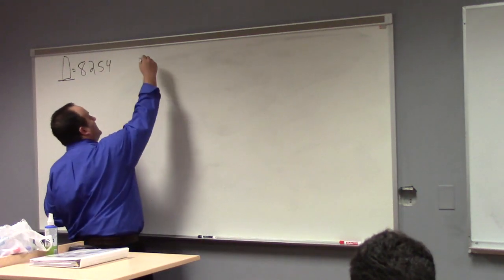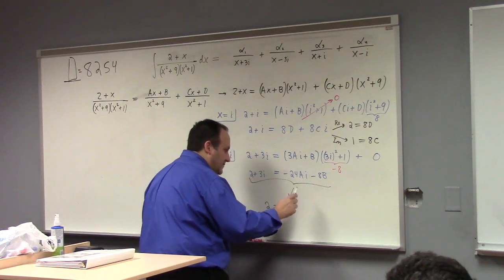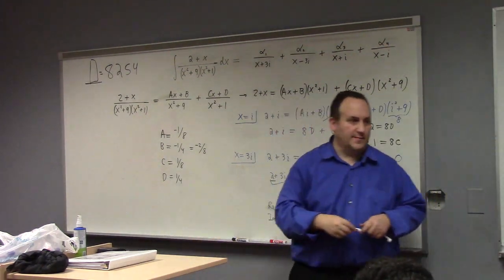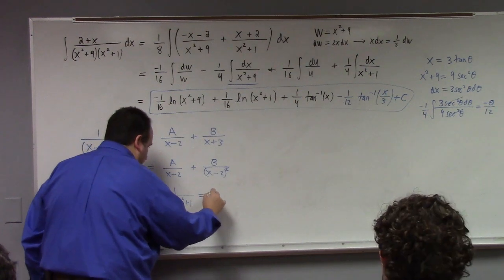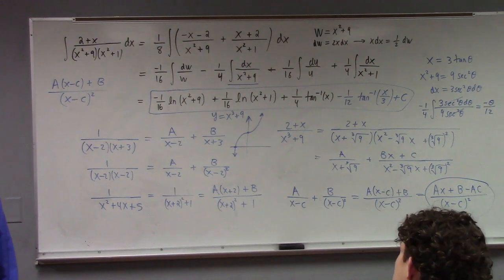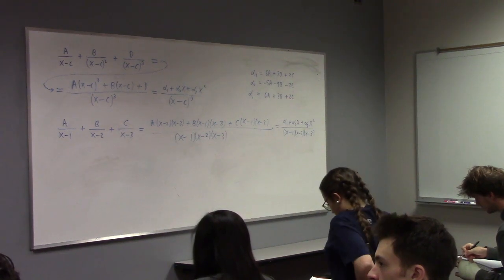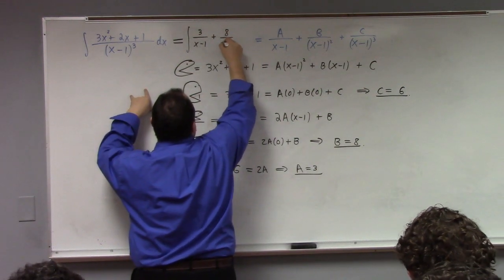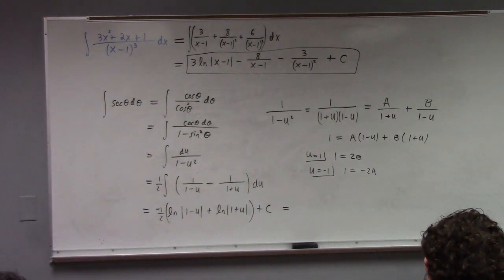Calculus II: partial fractions discussion and examples, 1-27-23